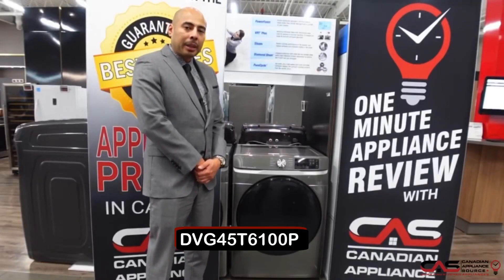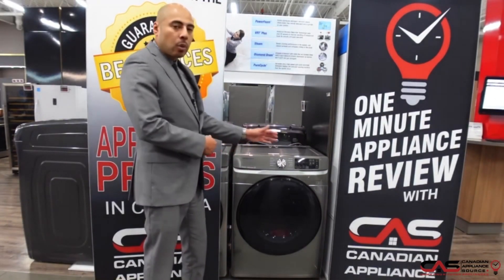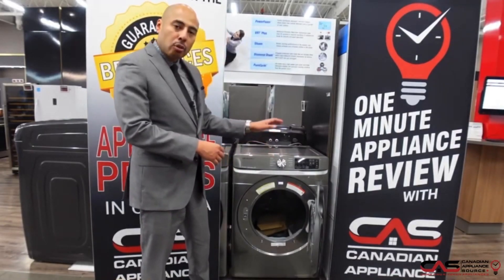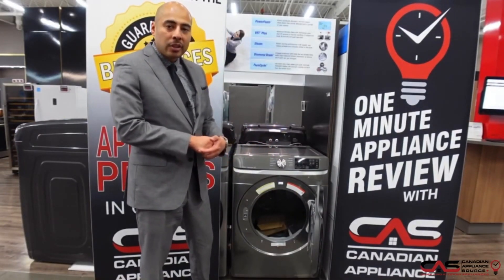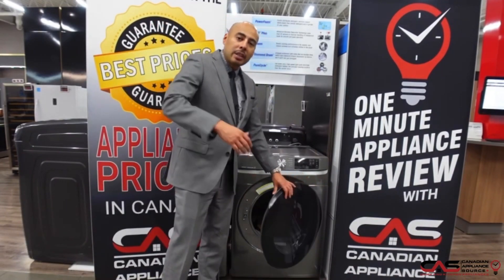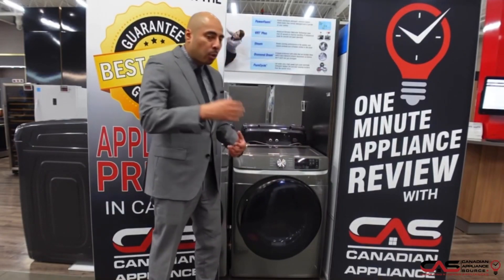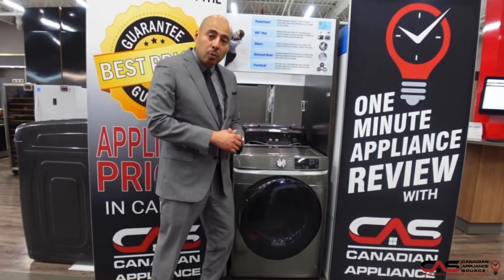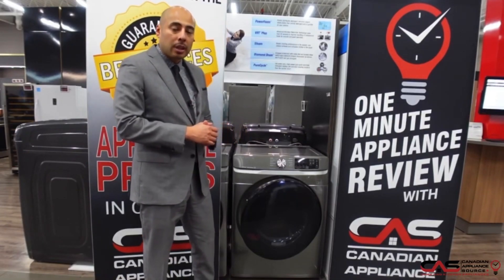Samsung DVG45T6100P Dryer Review - One Minute Info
Samsung DVG45T6100P - DVG45T6100P/AC Dryer, 27" Width, Gas Dryer, 7.5 cu. ft. Capacity, Steam Clean, 10 Dry Cycles, 5 Temperature Settings, Stackable, Steel Drum, Wifi Enabled, Platinum colour is brought to you